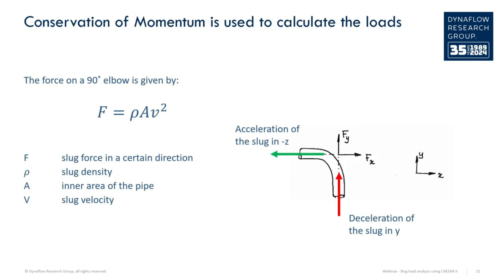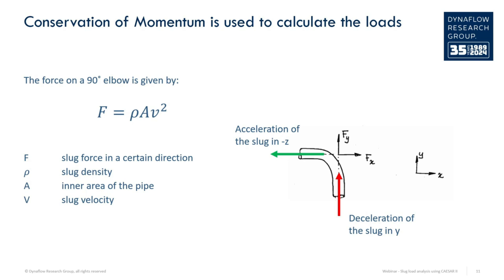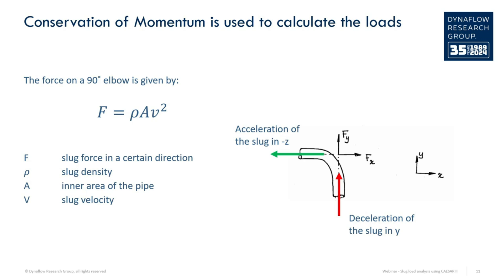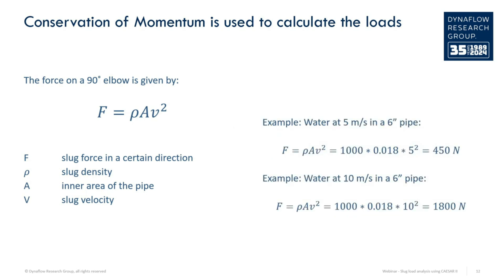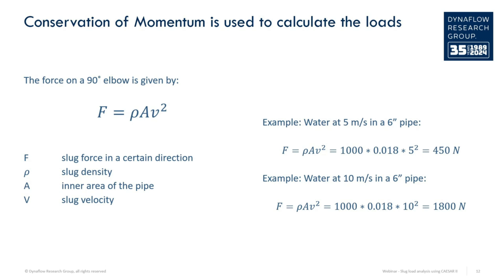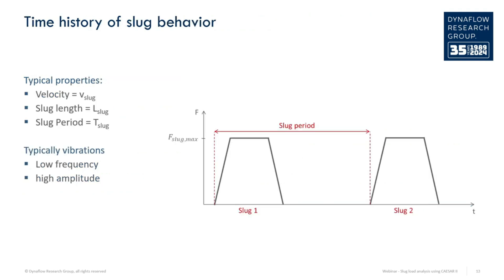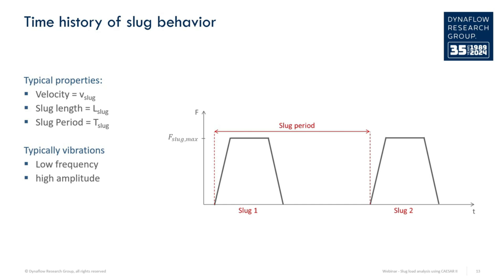Understanding Slug Forces in Piping Systems: Conservation of Momentum Explained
In this video, we explore how slug forces in piping systems can be calculated using the conservation of momentum. We break down the key formula and discuss how factors like velocity, density, and pipe area impact the force exerted on elbows and other components. With real-world examples, such as water slugs in a 6-inch pipe, we explain the effects of varying velocities on the system. Learn how process departments utilize software tools to analyze these forces and prevent system vibrations caused by slugs.

• Dynamic Stress Analysis of Slug Loads in Piping Systems | Modal & Time History Analysis in Caesar II